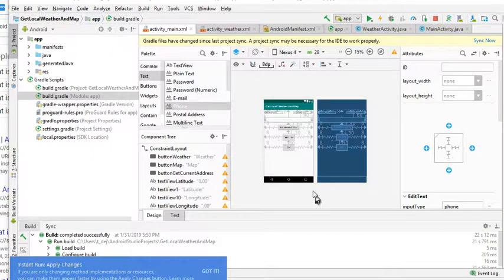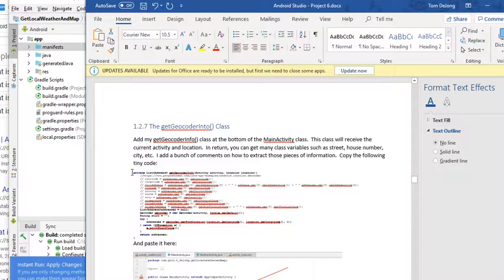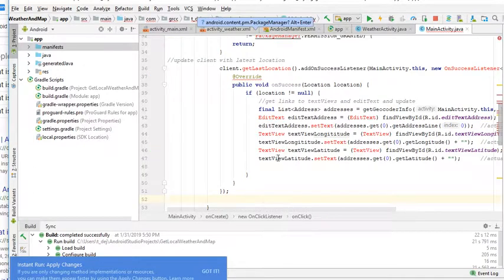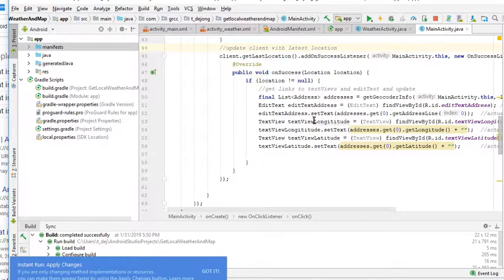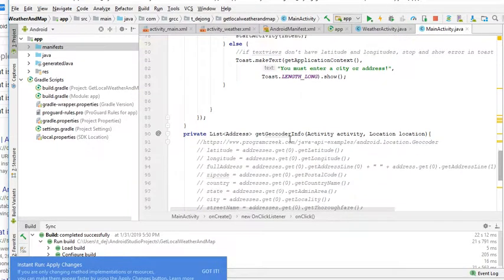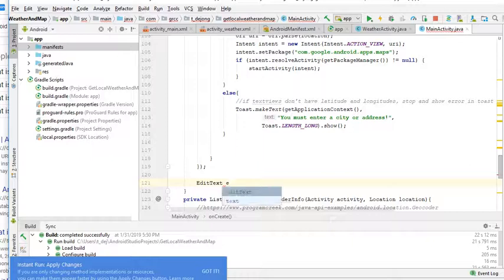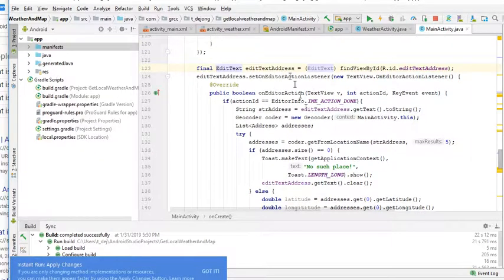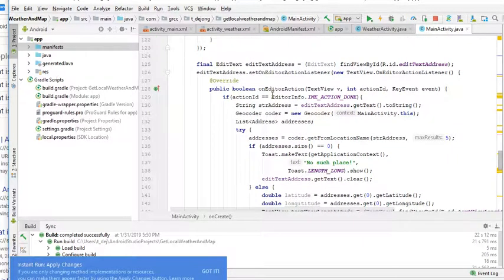CIS274 WeatherAndMapsD Code MainActivity